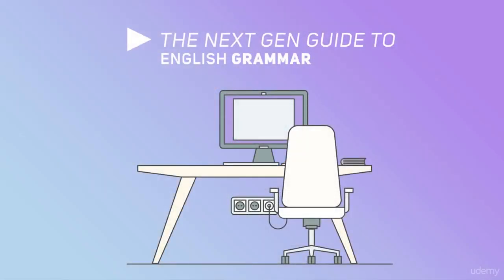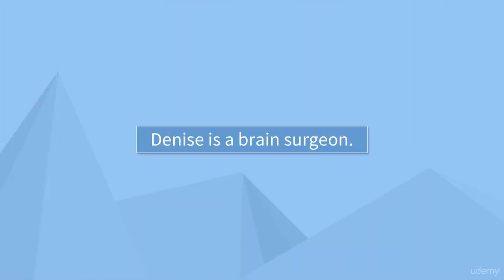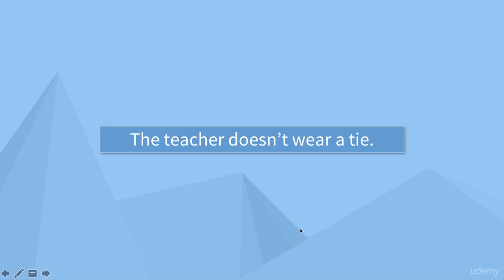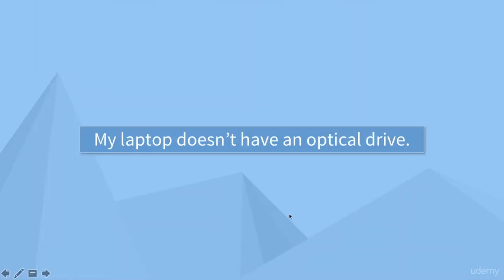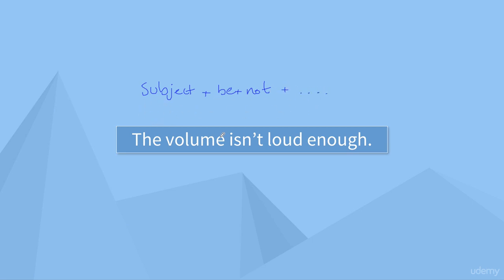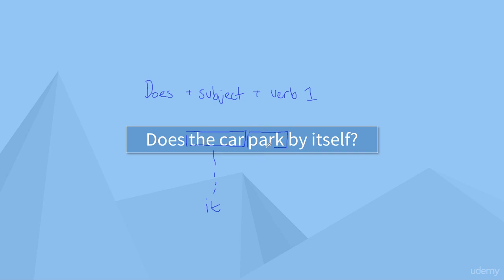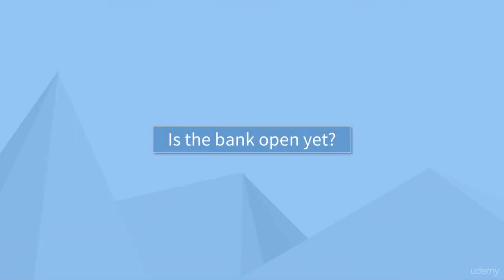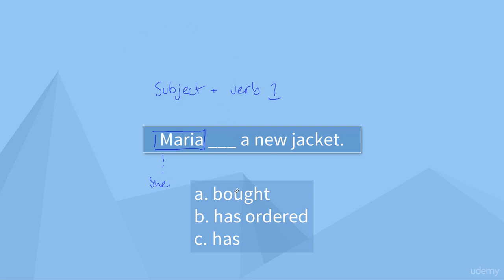Present Simple Tense with the Third Person Singular Practice - تعلم قواعد و أزمنة اللغة الانجليزية